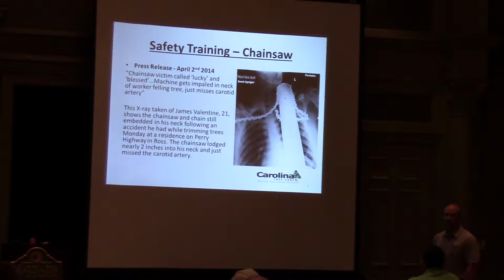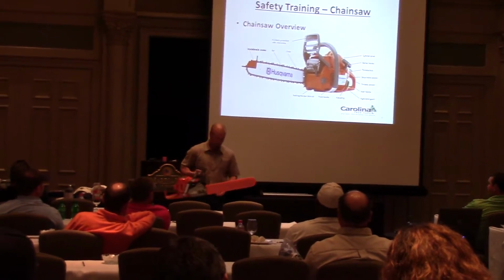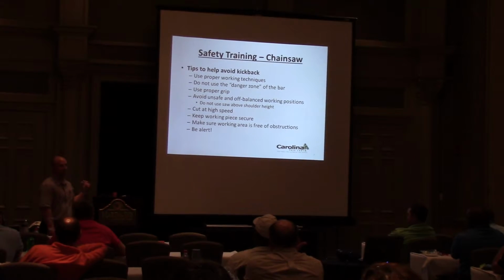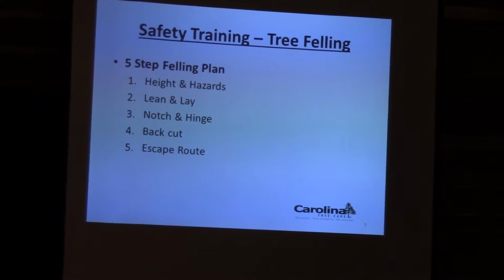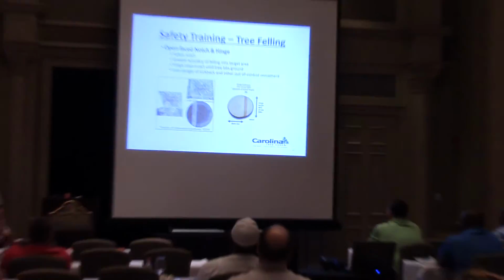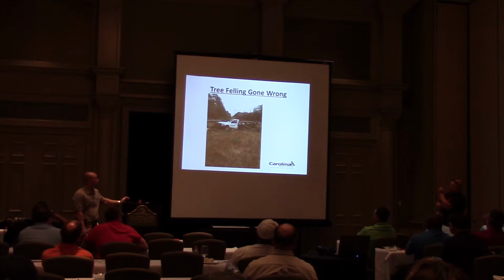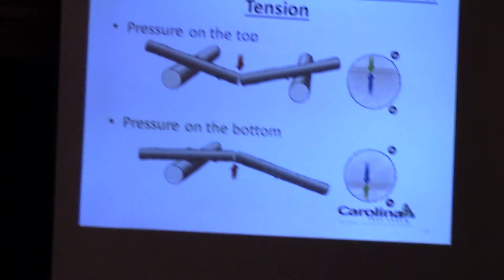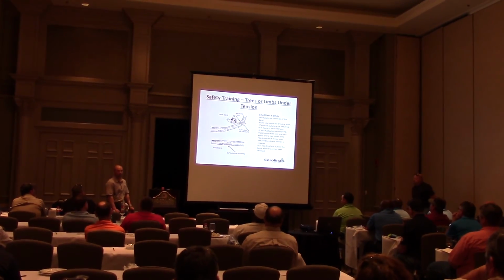Chainsaw Safety Training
Learn how to properly use a chainsaw.